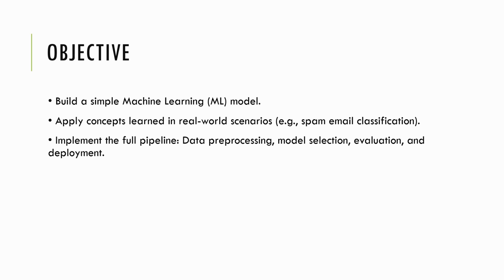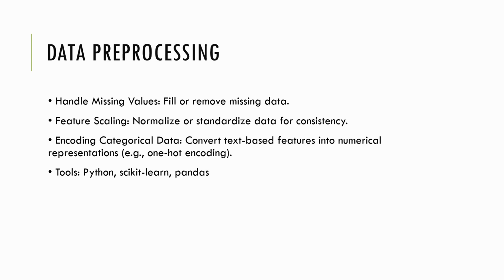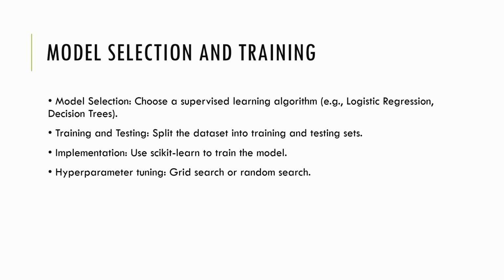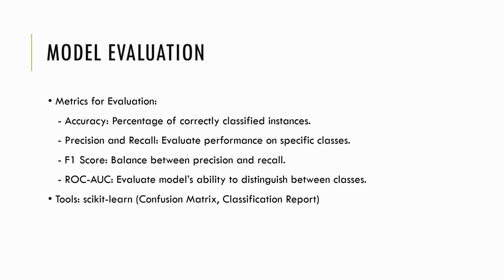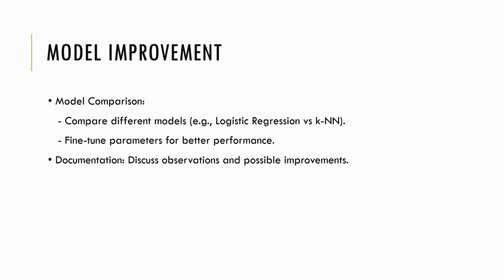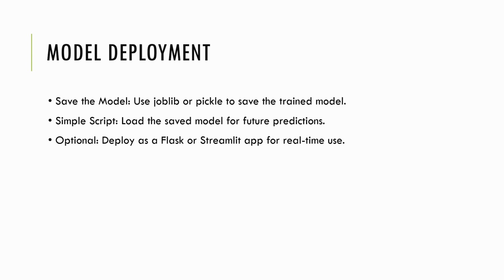Practice | Python - Tabspace